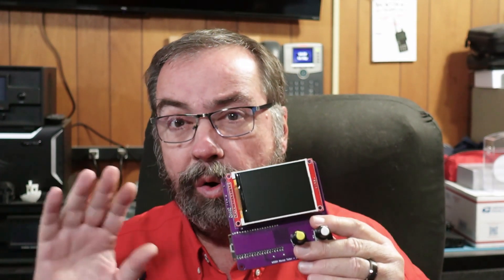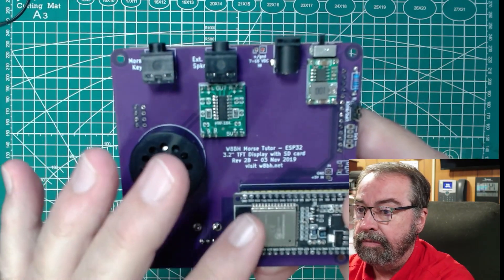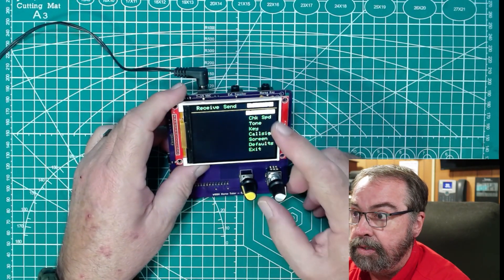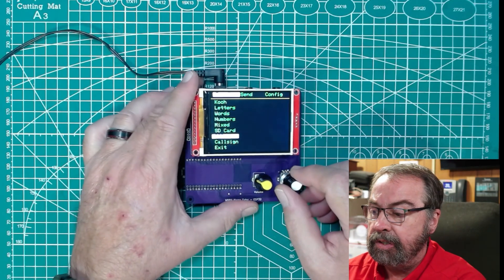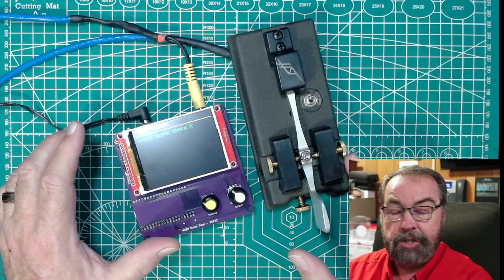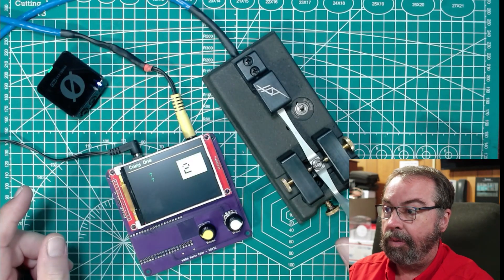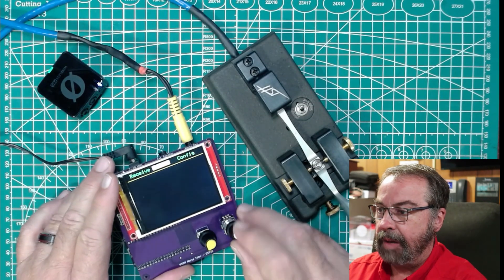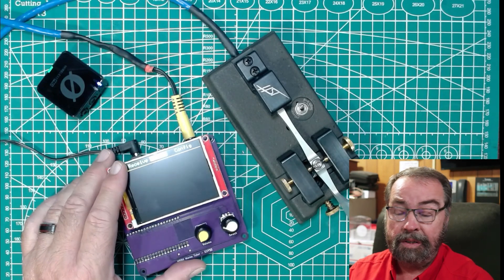Your Own Private CW Tutor - the VE6LK Morse Trainer!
@TheSmokinApe  and I ordered this CW tutor kit from VE6LK.  He and his sidekick Dann (VE6TD) have created a modified version of the original WB8H Morse tutor.  This is a fantastic tool to get the beginner (me) going towards learning code.  Let's explore the key features and see how much we can learn!

UPDATE - From Vince:
"  Hi Jim, thanks for the feature on the W8BH Morse Tutor. In order to give credit where it's due, Dann VE6TD and myself VE6LK aren't the creators nor did we modify the design by Bruce W8BH. We provide a kitting service where we bring in all the parts and put them in one place for your simplicity. I'm so glad so many people like the tutor and have improved their skills with it just like I have. Vy 73"